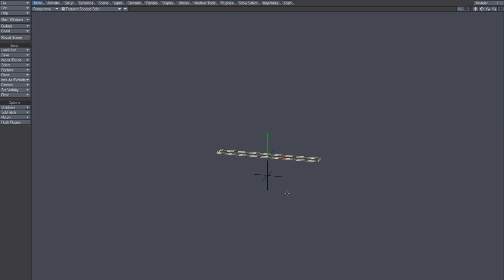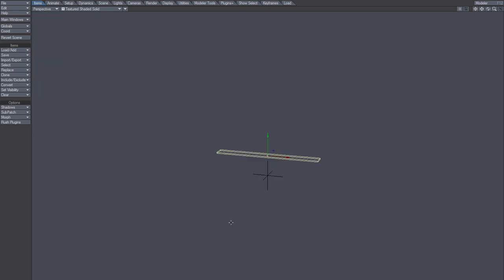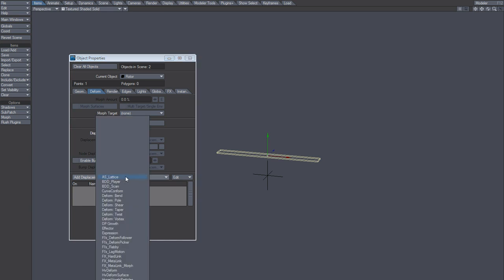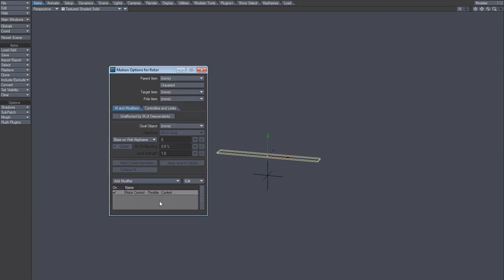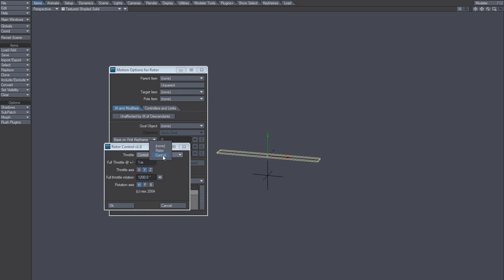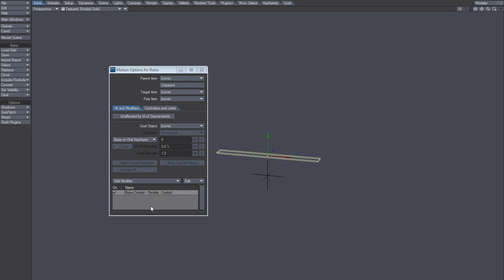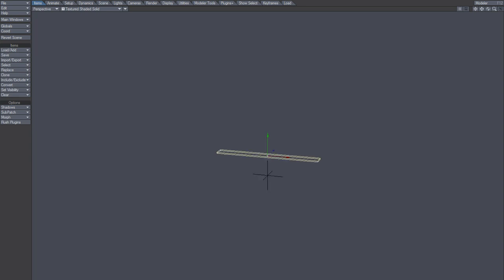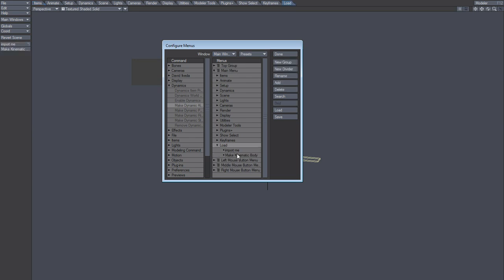LightWave UI - Add Plugin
how to add a plugin / install a plugin